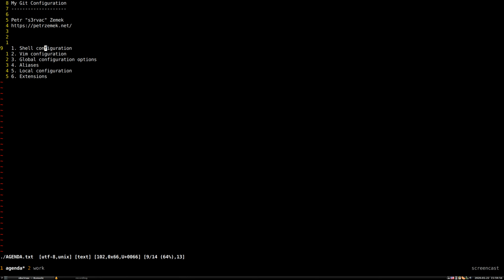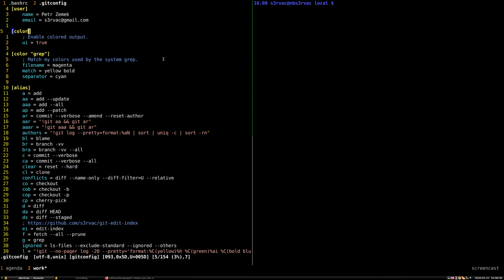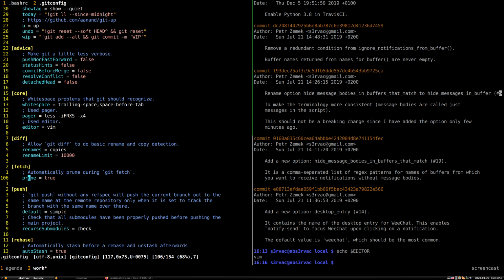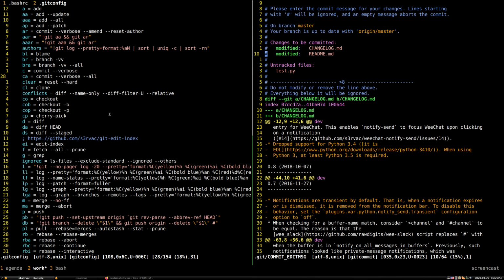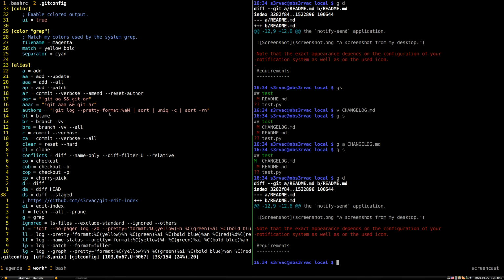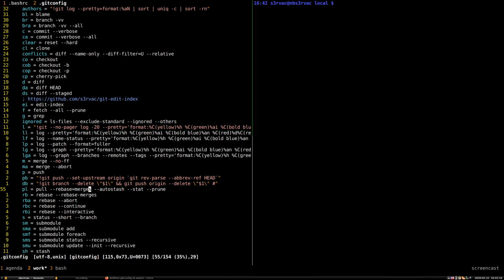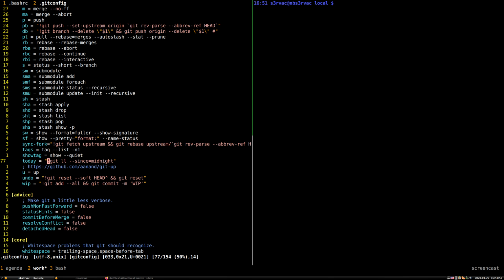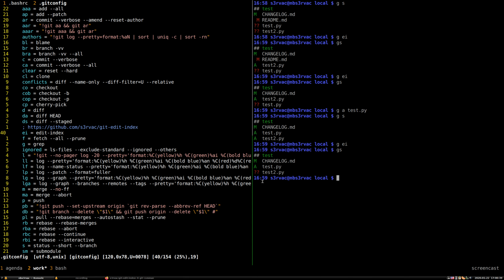My Git Configuration | Petr Zemek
A screencast where I go over my Git configuration.

Here is the agenda:

1. Shell configuration - 1:10
2. Vim configuration - 4:07
3. Global configuration options - 8:39
4. Aliases - 20:53
5. Local configuration - 53:54
6. Extensions - 55:10